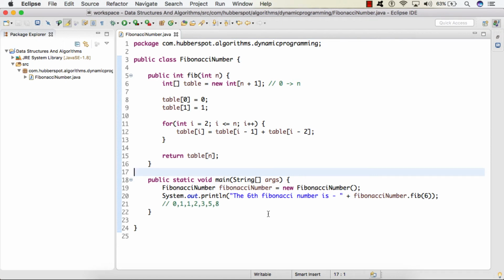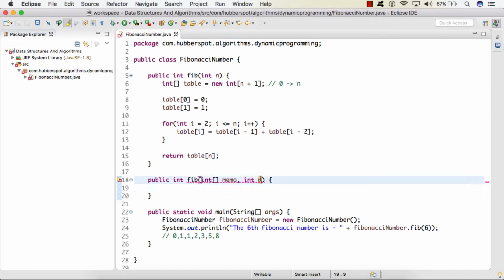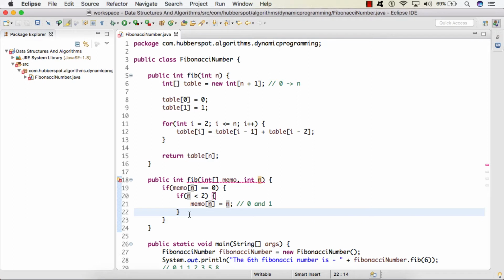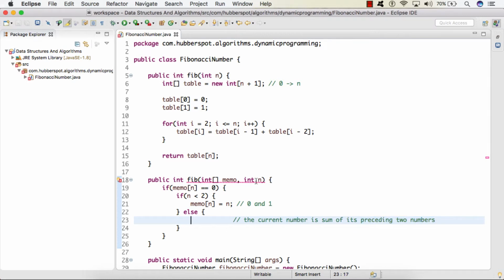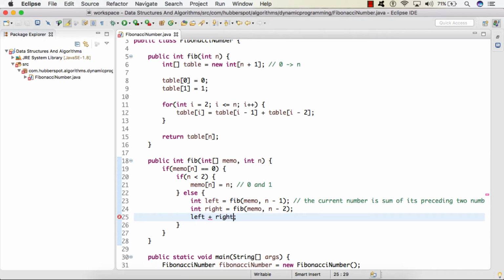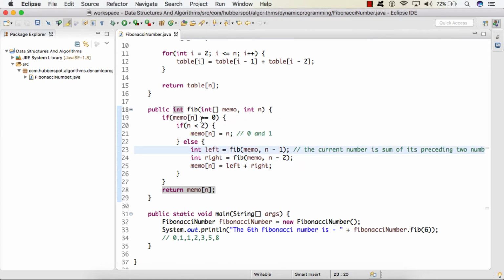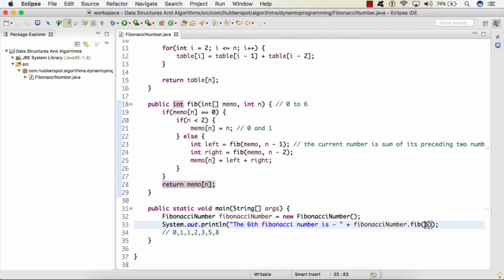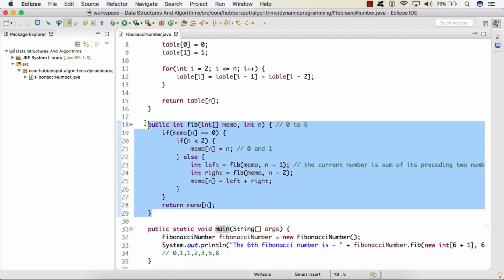Top Down Approach - Fibonacci Number in Dynamic Programming | Implementation